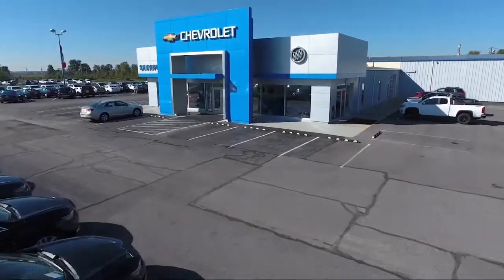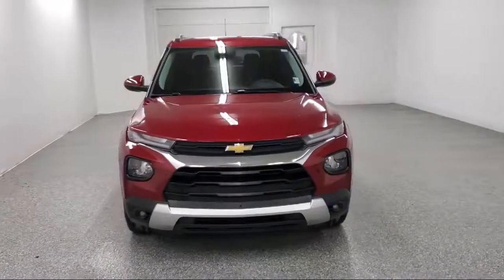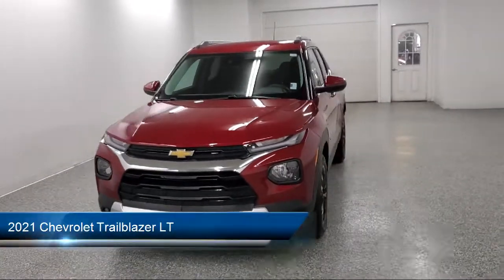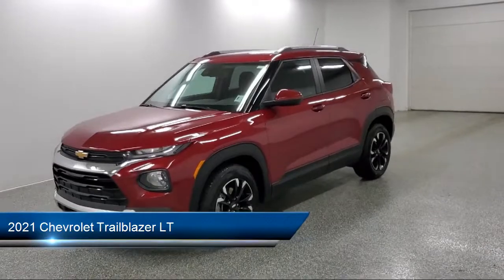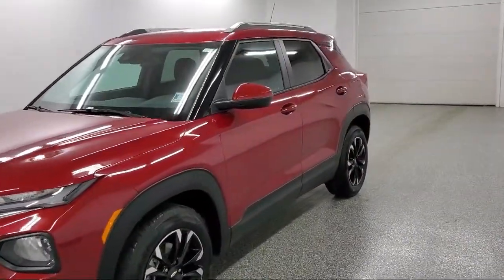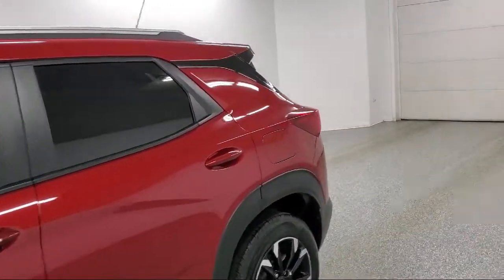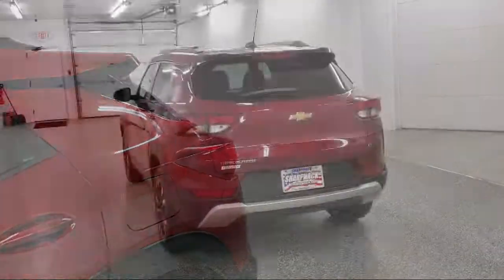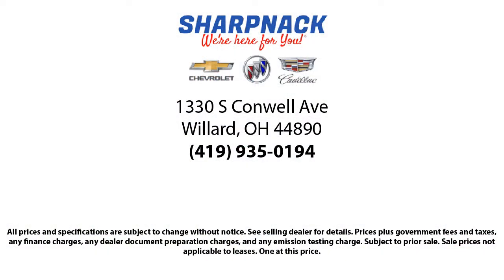2021 Chevrolet Trailblazer LT Willard Attica Plymouth New Pittsburgh New Washington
2021 Chevrolet Trailblazer LT Stock Number: 22481A Vin:KL79MPS24MB131684.

Sharpnack Chevrolet
1330 S. Conwell Avenue